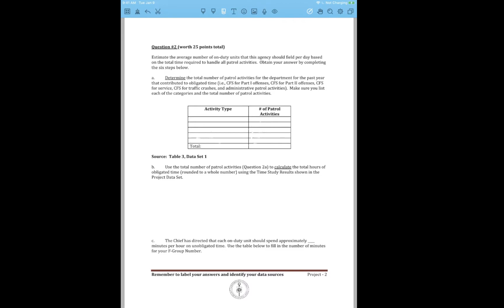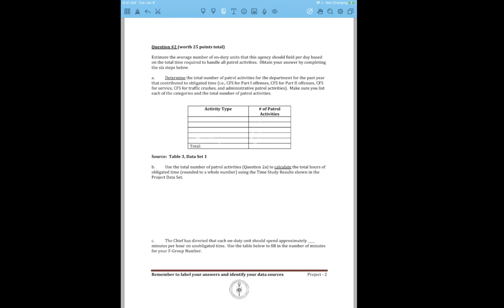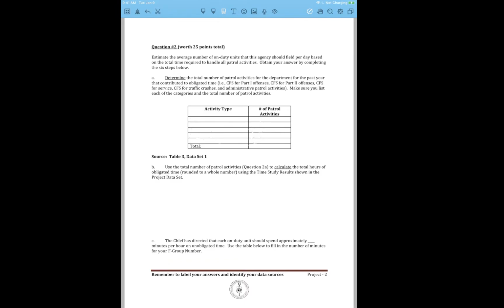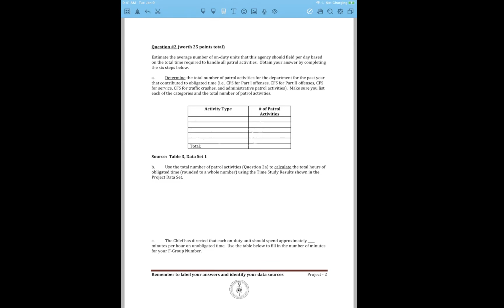RA Question 2a